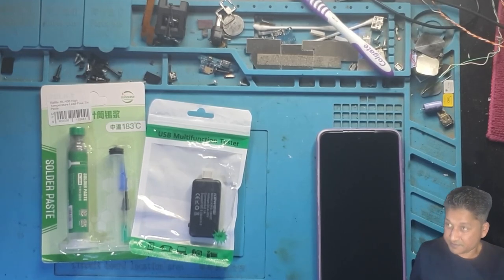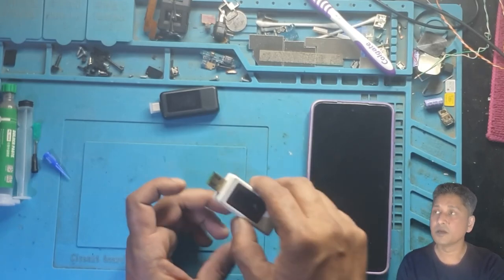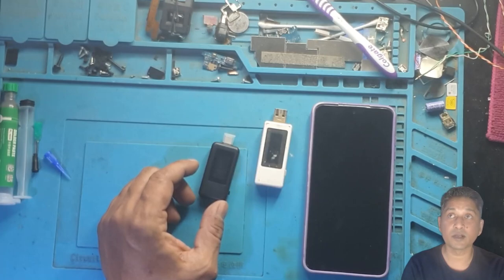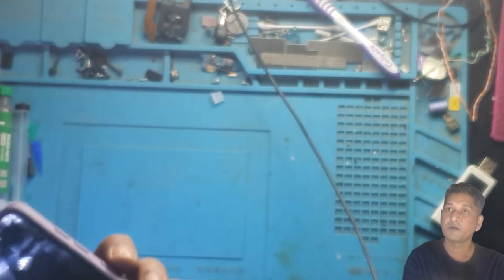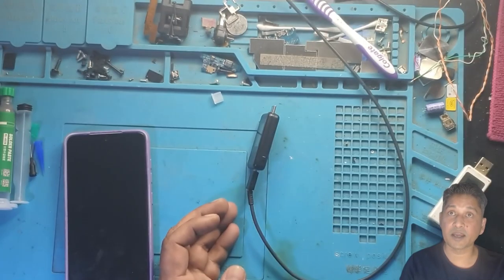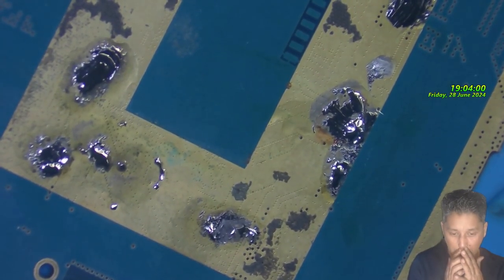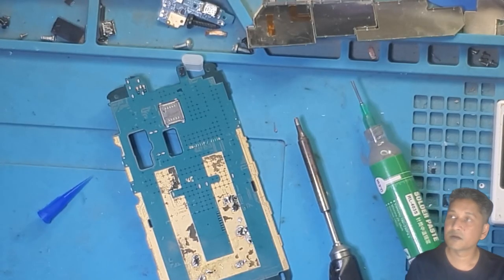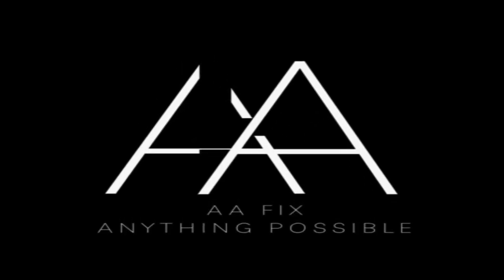USB C POWER METER & LOW MELT SOLDER PASTE REVIEW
I RECENTLY BOUGHT THIS USB C POWER METER & 183' c SOLDER PASTE FROM TAKEALOT. LET'S FIND OUT HOW THEY WORK..